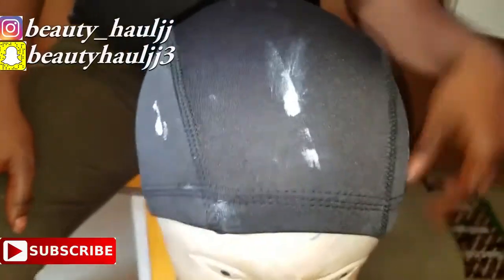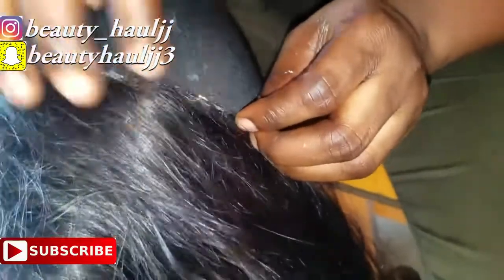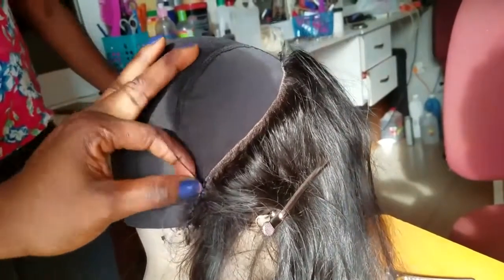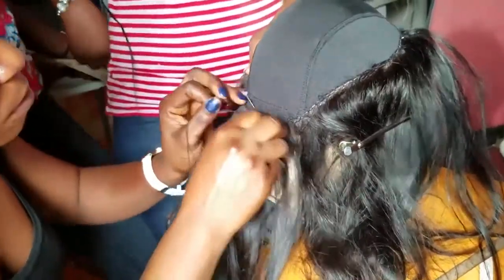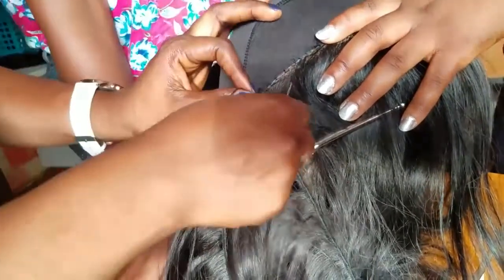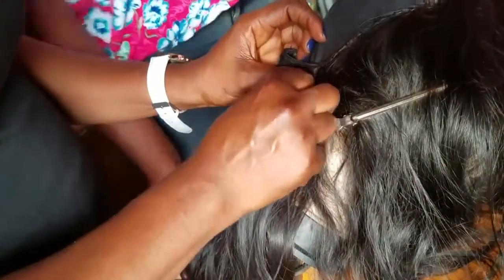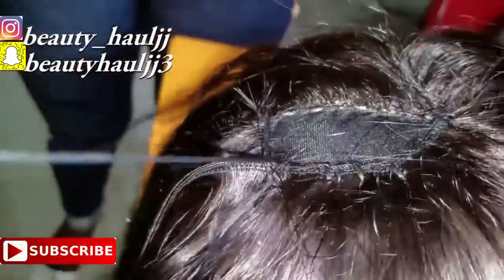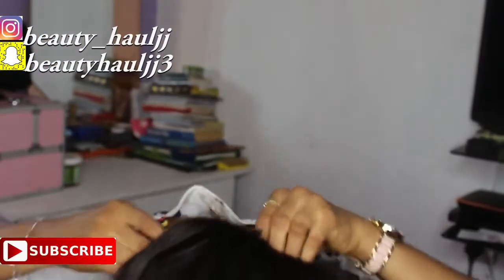How To Make A Lace Frontal Wig Start To Finish | Hairspells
Hair specs: Cambodian straight 18" 20" 22" with a 16 inch lace frontal